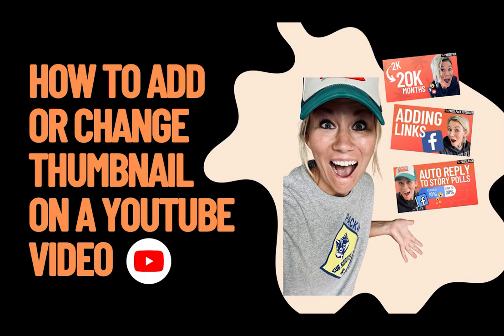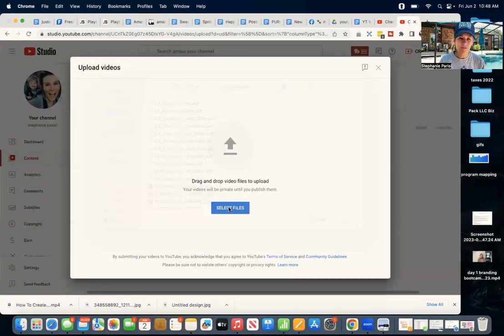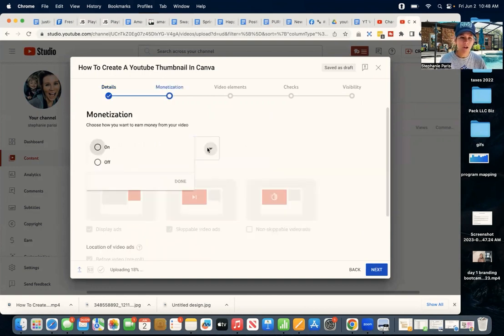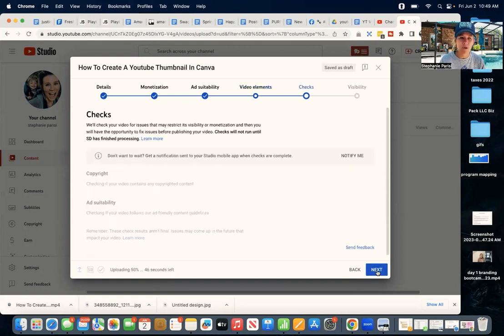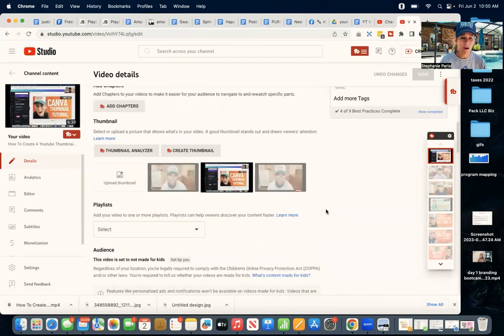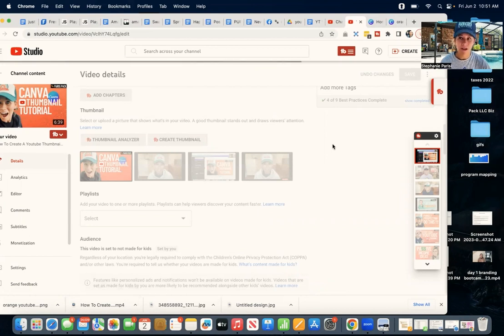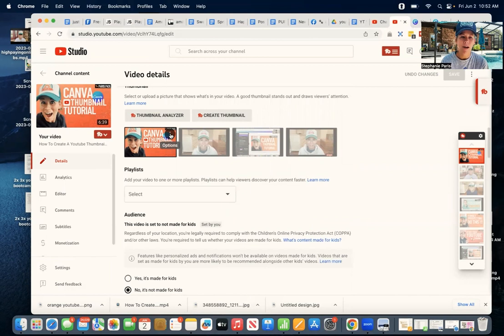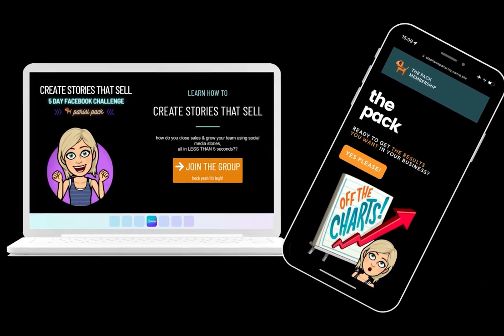How to Add or Change Thumbnail on YouTube Videos in 2023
Do you want to change your youtube thumbnail? Learn how to add or change a thumbnail on one of your youtube videos. Have more questions on how to add a custom thumbnail or change a thumbnail, just ask!

00:00 How To Add Or Change Thumbnail On A Youtube Video
00:15 Tutorial
00:39 Steps In Uploading A Video
01:43 Upload Thumbnail In Youtube Video
02:08 Change Youtube Thumbnail
02:48 Join The Pack!